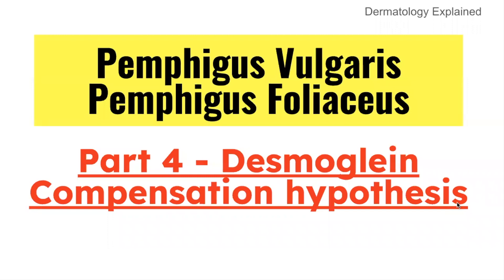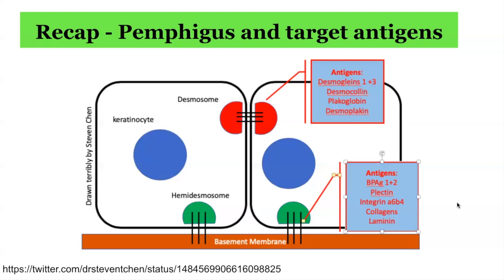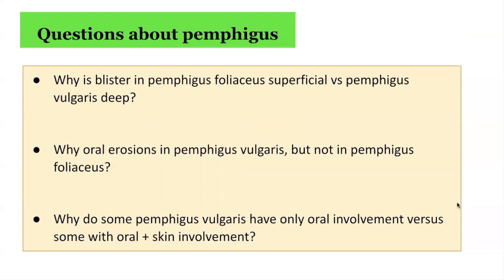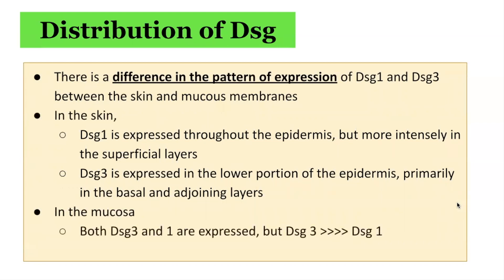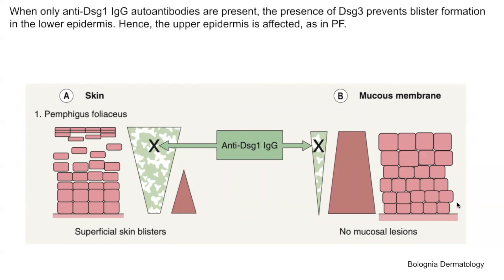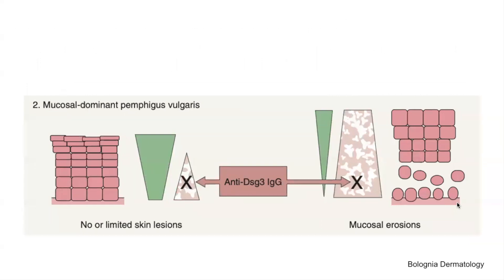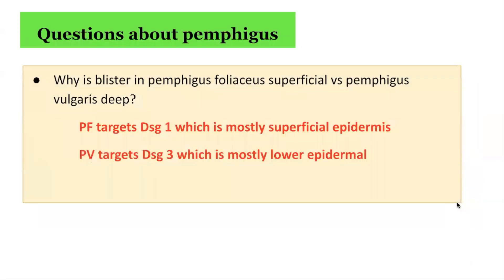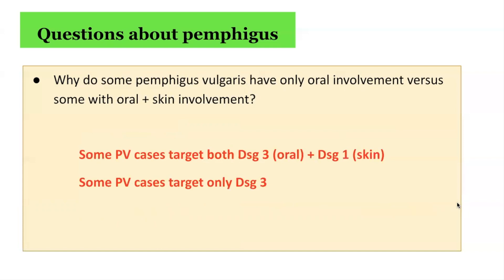Desmoglein compensation hypothesis in Pemphigus (Autoimmune bullous diseases part 4)